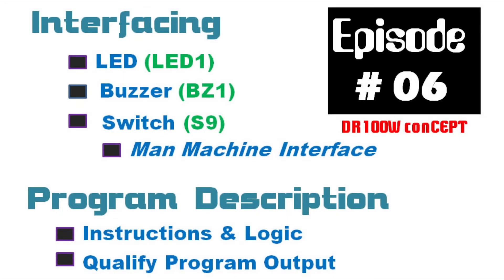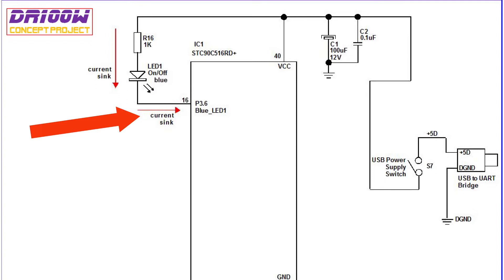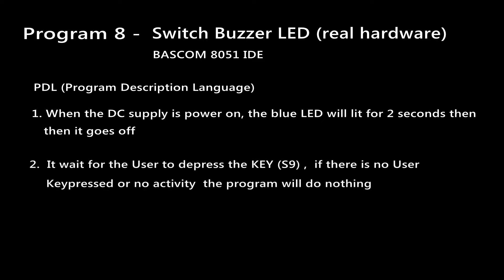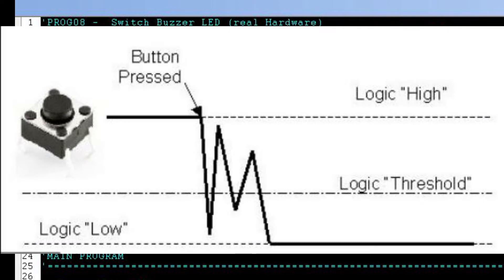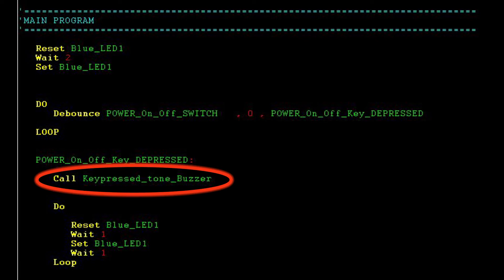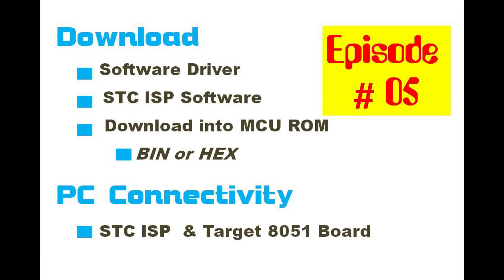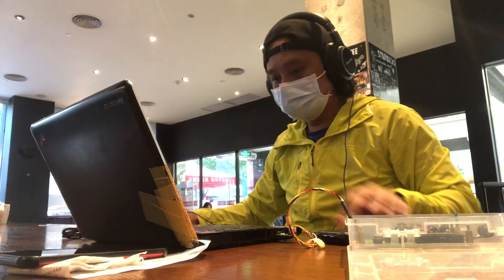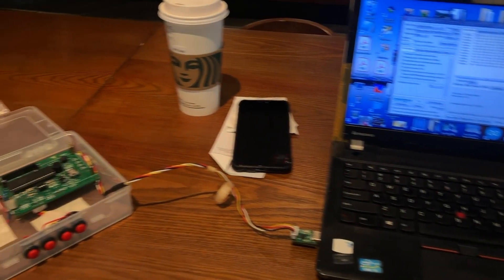MCU Programming #06 | How to Connect a LED BUZZER and SWITCH to the 8051 MCU | BEGINNER's COURSE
episode #06 will interface the LED, a Buzzer and a Switch into the STC90C516RD+ 8051 micro then write the BASCOM 8051 program detailing how program instruction enable the LED, Buzzer and the Switch.

00:00   Start
00:57   Hardware Interfacing Discussion
02:25  Program Description Language for sample Program 8
03:25  Program Instruction details
07:23   Qualify the Program Output
08:55  Modify the Program
10:00  End of Video
10:24  Subscribe to my Channel - Recommend to Watch Next

5. MCU Programming #05 | How to Burn Download a Hex - Bin file into the 8051 STC90C516RD+ Flash ROM